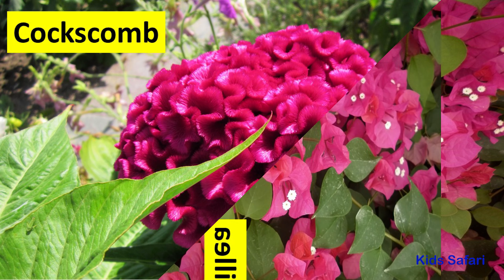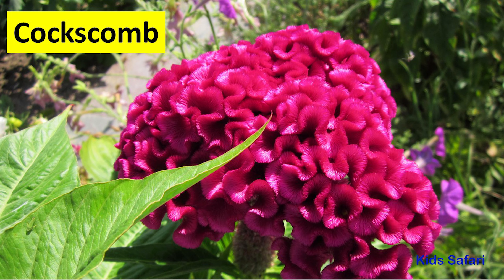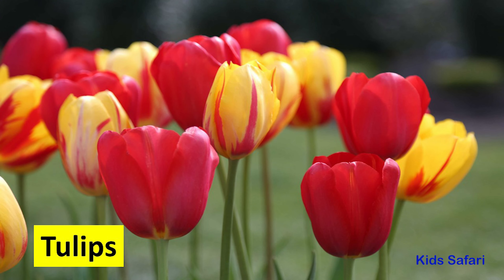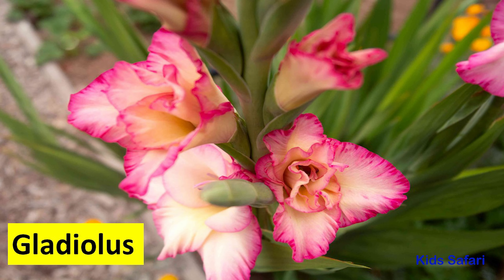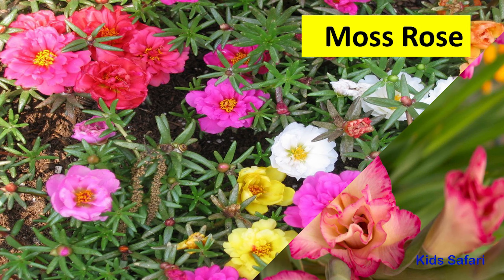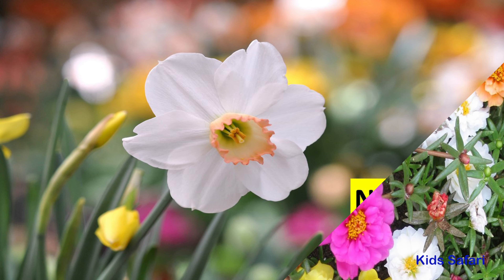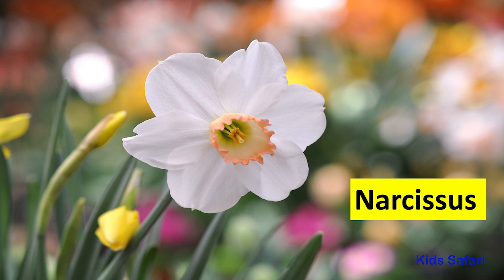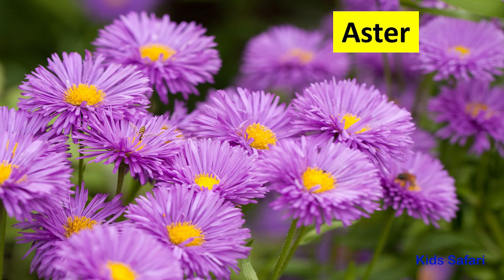Learn Flowers Names for Kids | Video Flash Cards | Kindergarten, Preschool | Vocabulary for kids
Learn Flowers Names for Kids | Video Flash Cards | Kindergarten, Preschool | Vocabulary for kids | English